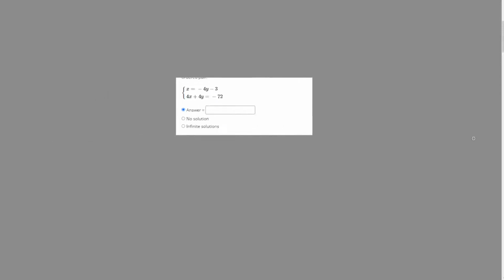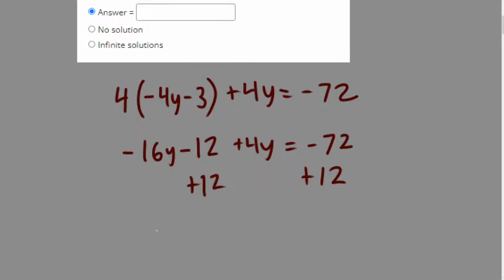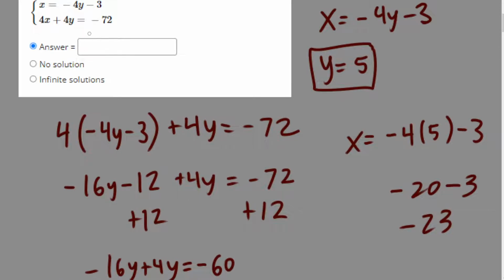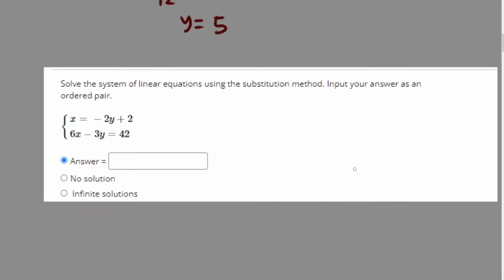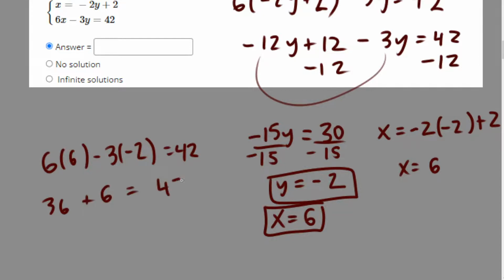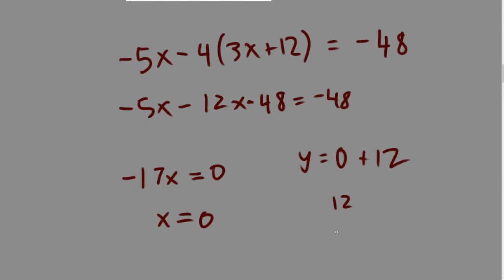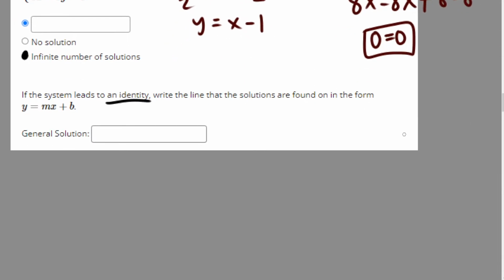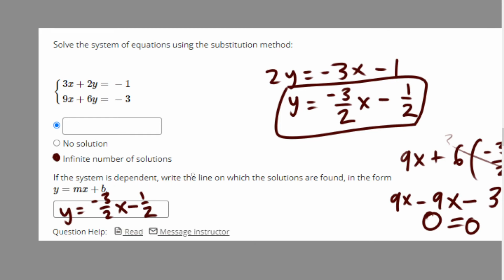1015 Chapter 2.6.2: The Substitution Method for Solving Systems of Linear Equations